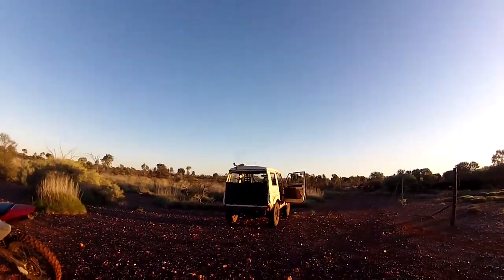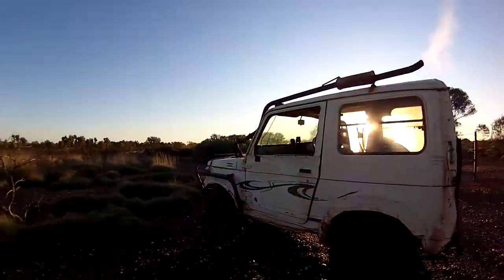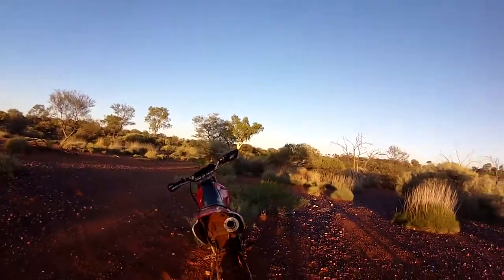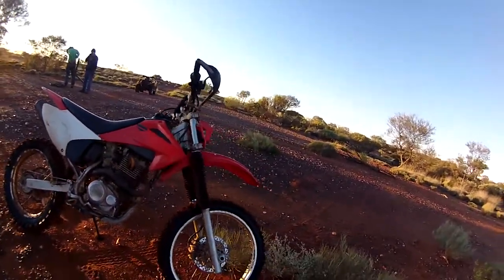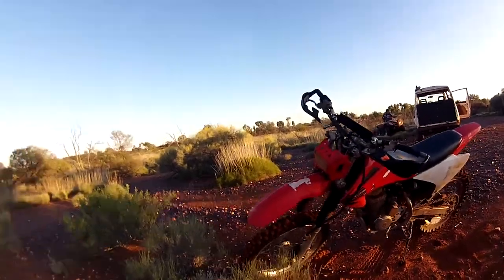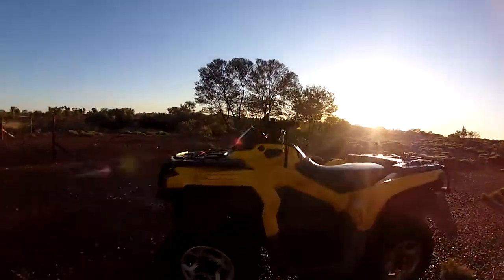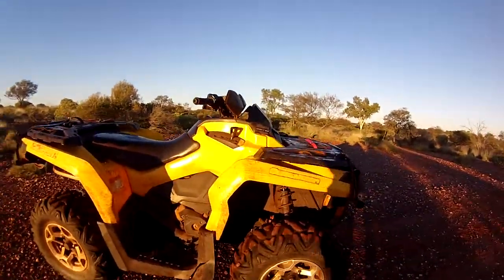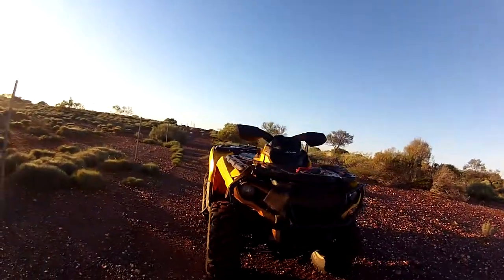mustering tools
Description